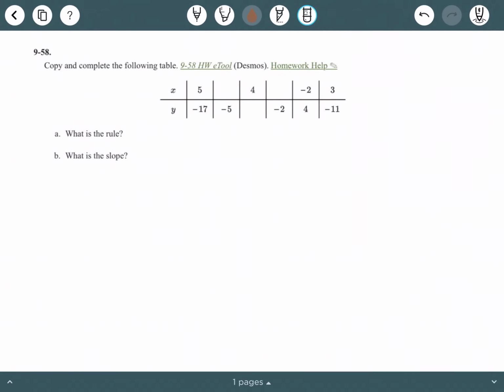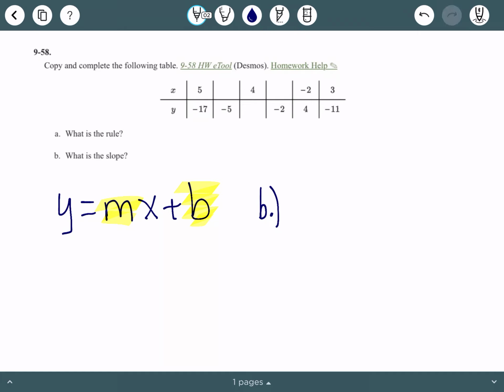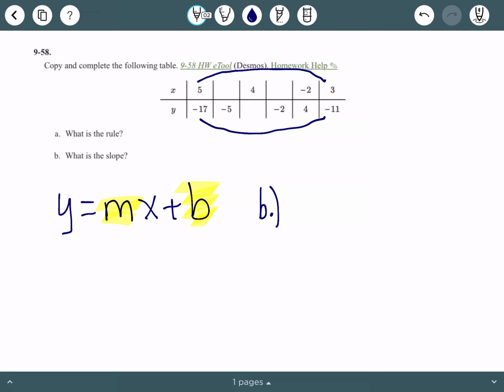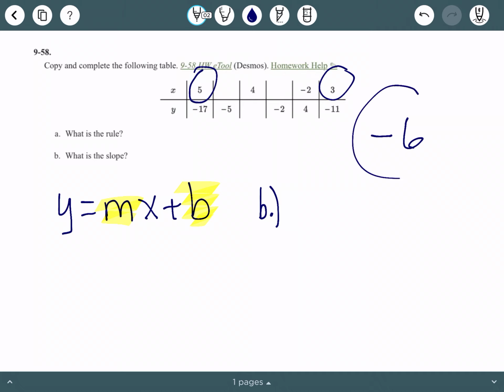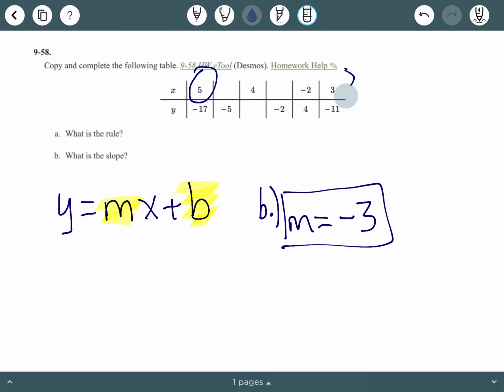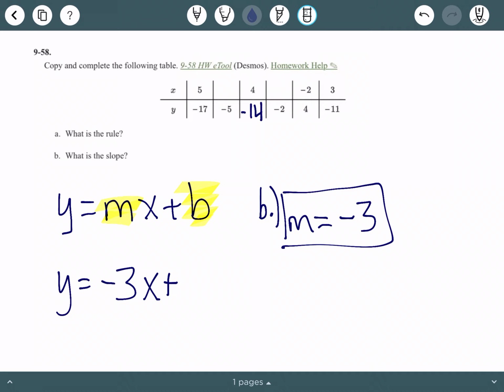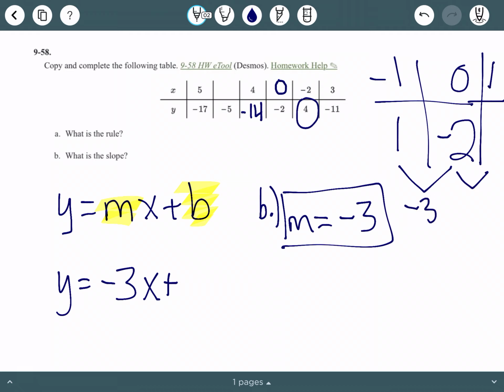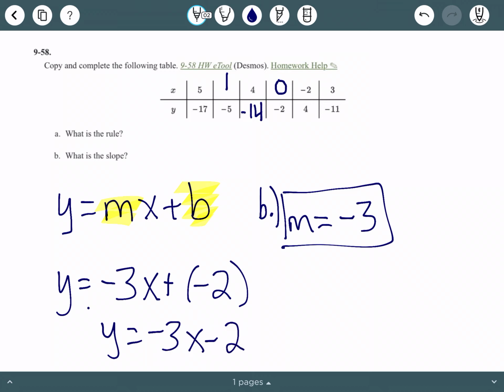CPM Math 8 Problem 9-58